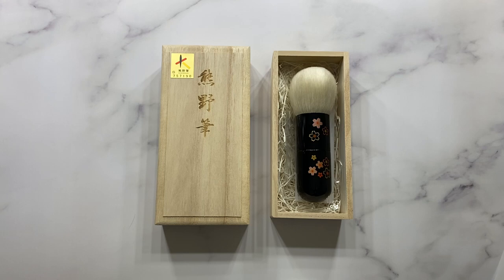Fude Beauty Special Delivery | Featuring the Koyudo Saibikoho Kabuki Large Powder Brush 🌸✨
Welcome back my fellow fude lovers! Today I’m showcasing the Koyudo Saibikoho Kabuki Large Powder Brush, in the Scattered Sakura Makie Design. I hope you enjoy! 🌸✨

✨ Bristle Type: Saibikoho Goat
✨ Bristle Length: 45mm
✨ Handle: Cherry Birch Wood
✨ Cherry Blossom Makie Design

LOVINGFUDE10 (¥1,000 off purchases ¥15,000+)

LOVINGFUDE20 (¥2,000 off purchases ¥25,000+)